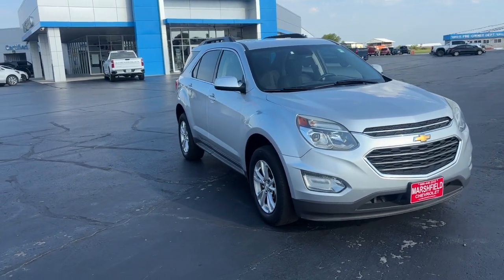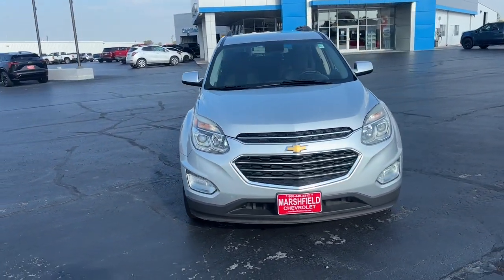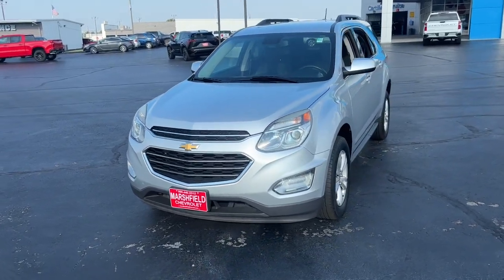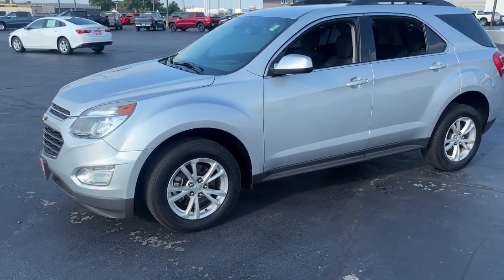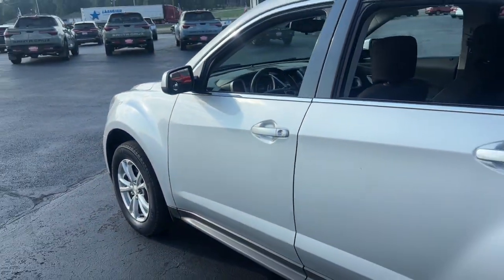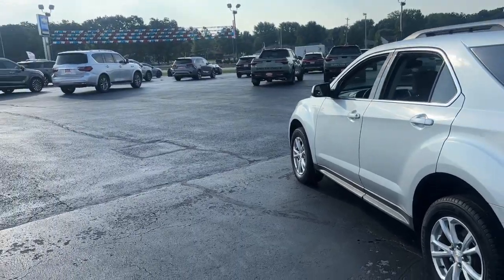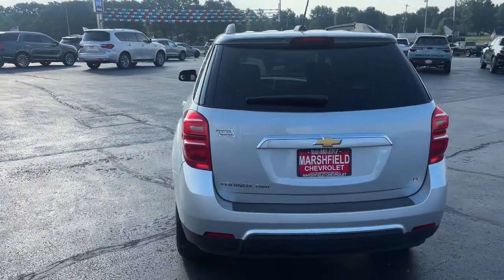2017 Chevrolet Equinox Marshfield, Springfield, Lebanon, Buffalo, Rogersville, MO 31537A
Silver Ice Metallic Used 2017 Chevrolet Equinox LT  available in Marshfield, Missouri. Servicing the Springfield, Lebanon, Buffalo, Rogersville, MO area.

Marshfield Chevrolet
14963 State Hwy 38

Recent Arrival! 2017 Chevrolet Equinox LT 4D Sport Utility Silver Ice Metallic **BACK-UP CAMERA** **HEATED SEATS** **LOCAL TRADE** **ON STAR** **BLUETOOTH** **ALL WHEEL DRIVE** **REMOTE START**. Odometer is 47196 miles below market average! 20/28 City/Highway MPG Only 15 minutes from Springfield! Welcome to Marshfield Chevrolet! Since 1926 we strive to give customers the best offers and a great deal of respect. We are family-owned and provide friendly service to customers looking for an affordable car SUV or truck. We also offer financing vehicle service and accessories to Springfield MO Chevrolet customers. Springfield MO Chevrolet drivers contact us today if you have any questions!brReviews:br  * Backseat has plenty of space and slides/reclines for added comfort; optional V6 engine provides quick acceleration; interior stays quiet at speed; rides smoothly on rough roads. Source: EdmundsbrAwards:br  * JD Power Dependability Study   * 2017 KBB.com 10 Most Awarded Brands